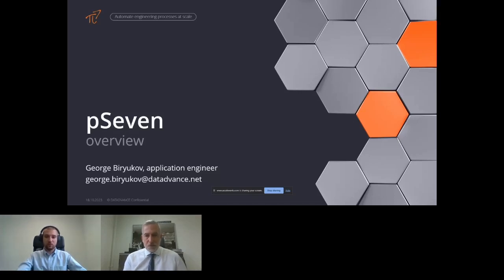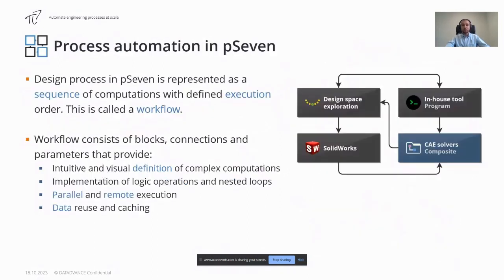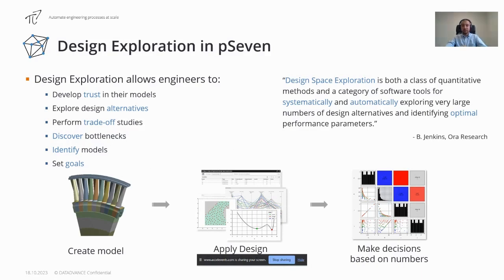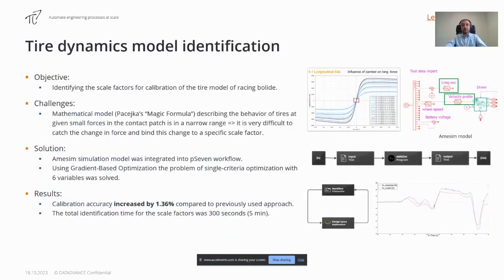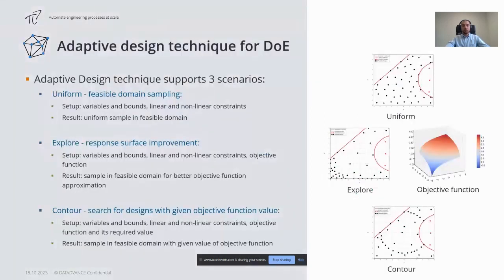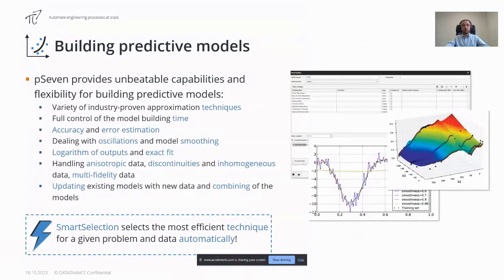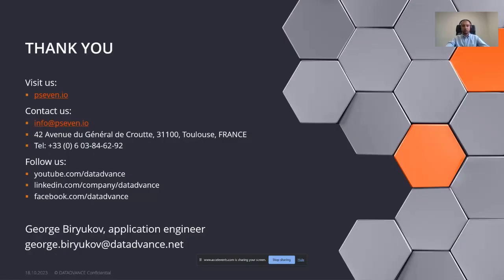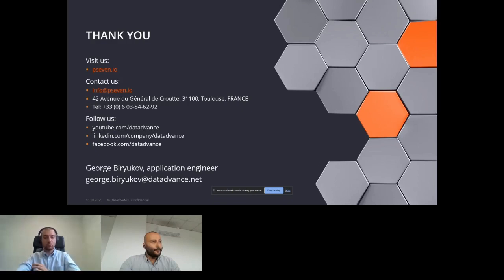P7UC2023 - Integrate, explore & predict - pSeven overview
pSeven is a desktop application that is developed to:
- Automate complex product design processes and integrate all external software and data into a single workflow
- Solve engineering problems with a complete toolset for Design Exploration and Predictive Modeling
pSeven allows to:
- Build composite model of the product from different data sets, analytical and simulation models
- Explore your model with tools for Design Exploration
- Predict responses for new designs or operational regimes of the product with Predictive Modeling

In this presentation, we will discuss the benefits, that this software can bring at different stages of product development and overview the main features of pSeven. Such as:
- Design Exploration
- Predictive Modeling
- Automation & Integration